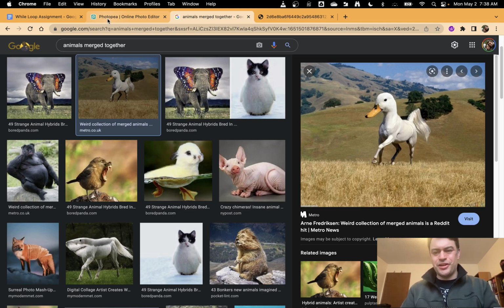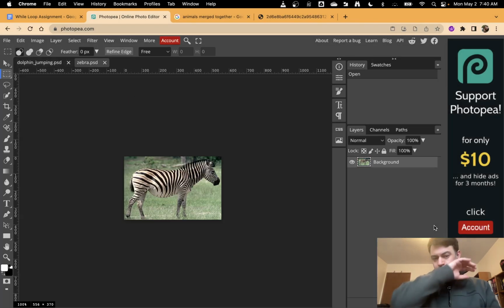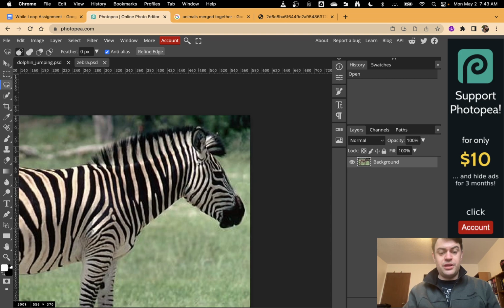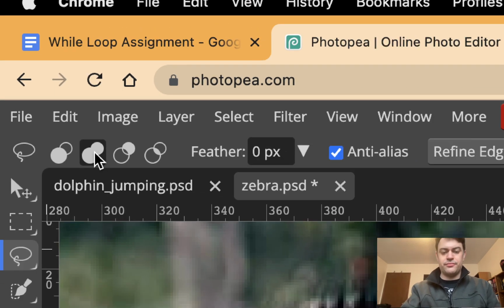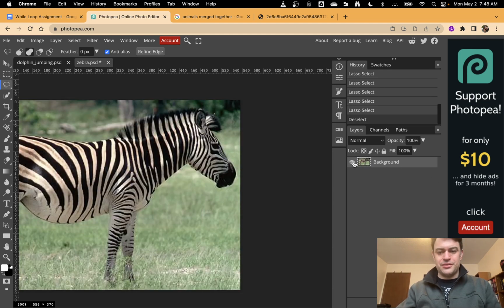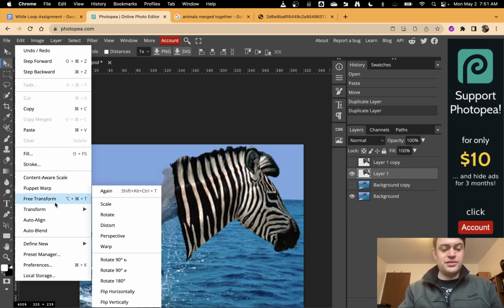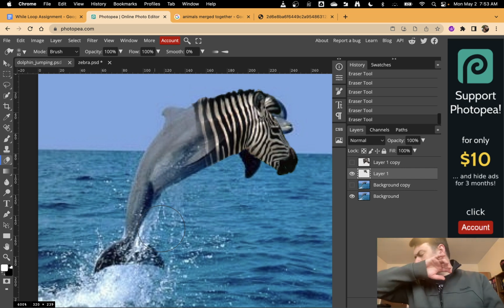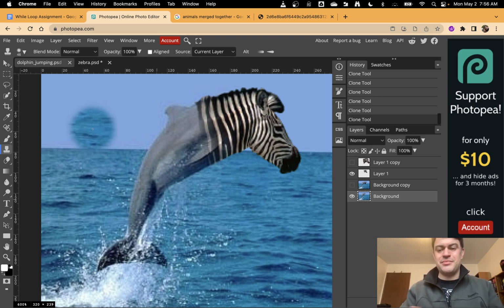Crazy Creatures Part 1